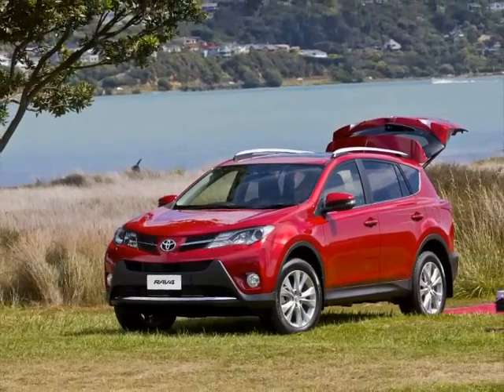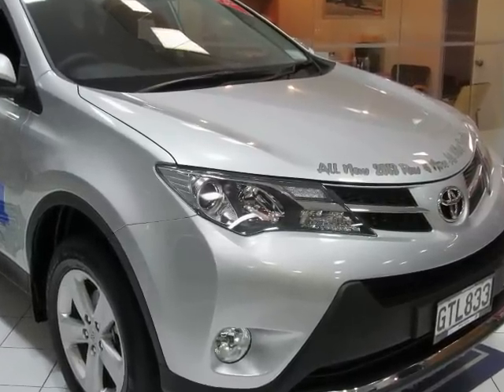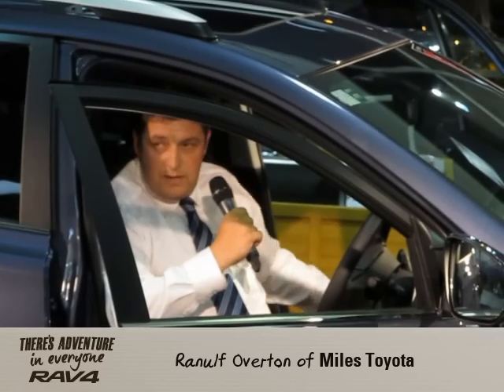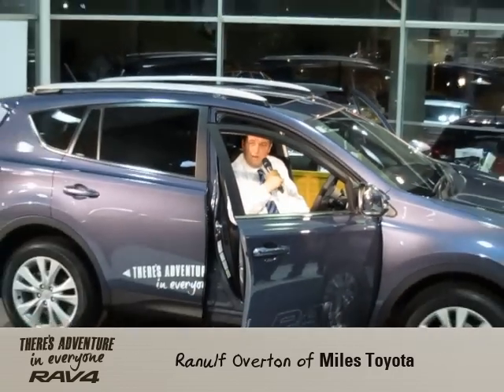The New 2013 Toyota RAV4 Launch and Overview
Yvonne Miller and Ranulf Overton of Miles Toyota introduce the new Toyota RAV4 for 2013 at the car's official launch in Christchurch and introduce our guests to the vehicle's new features.

Miles Toyota, Christchurch, New Zealand.